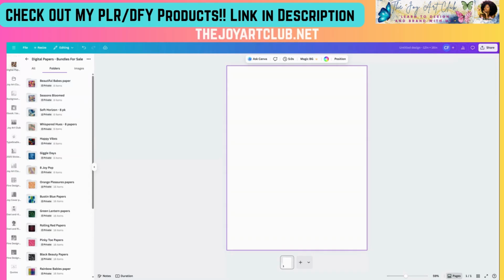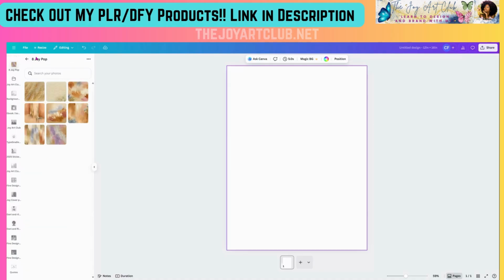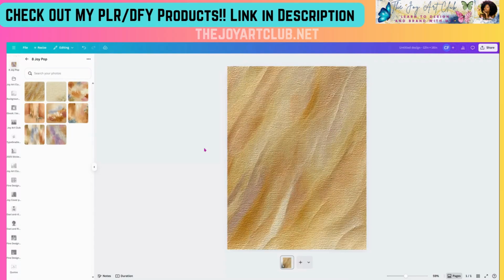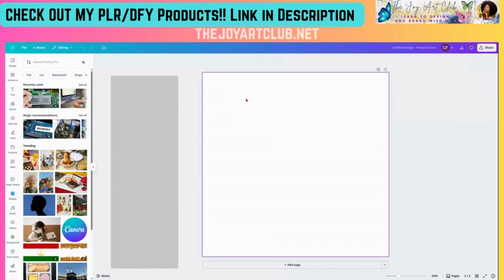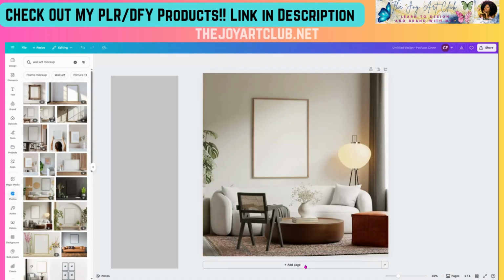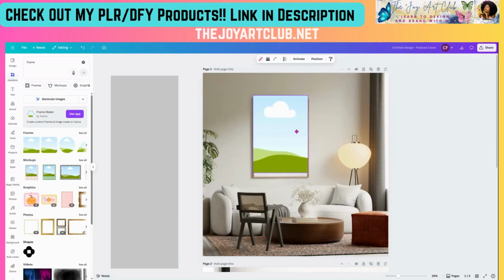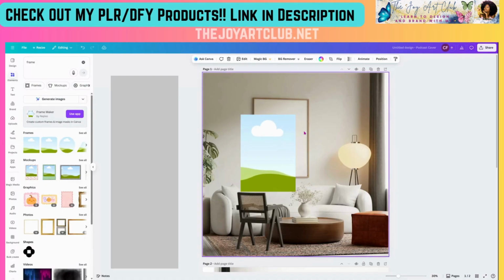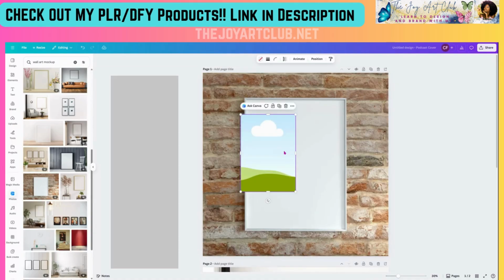Canva Tutorial For Beginners - PLR/DFY Wall Art in Canva - Start Making Money Today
🎨✨ Canva Tutorial – Easy PLR/DFY Digital Wall Art to Sell on Etsy! 🖼️🛍️

🎨✨ Canva Tutorial for Beginners – Easy PLR/DFY Digital Wall Art to Sell on Etsy! 🖼️🛍️

Let’s learn how to make money online with a Canva tutorial for beginners! 💻💸

Get ready to create beautiful digital wall art the EASY way! 🌈💖 In this Canva tutorial for beginners, I’ll show you how to use PLR/DFY wall art designs to quickly make stunning products you can upload and sell on Etsy. This Canva tutorial for beginners is perfect for beginners and creators who want to save time and boost their income while still creating eye-catching designs! 💸✨

If you’ve been searching for a Canva tutorial for beginners that keeps things simple but powerful, you’re in the right place. This Canva tutorial for beginners walks you through how to take ready-made designs and turn them into sellable digital products step by step. 🎯

🎁🥰 And don’t forget to join my Facebook group for support, tips, and inspo from fellow creators! 💬🌟

Looking for gorgeous, high-resolution images for your wall art? Visit JoyArtClub.online 🛒🎨 — your home for beautiful and affordable design resources to use alongside any Canva tutorial for beginners!

Let’s make magic and start building your Etsy success with this Canva tutorial for beginners! 🚀💖b

👉 Join my Facebook page for more tips & creative fun!

Let’s create something magical together! ✨😊